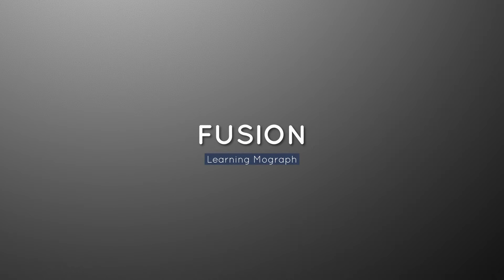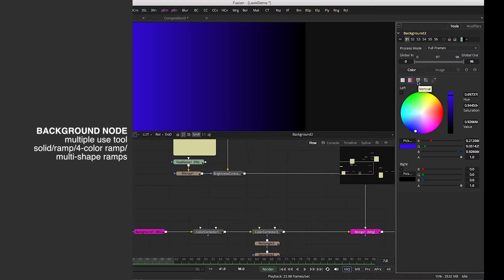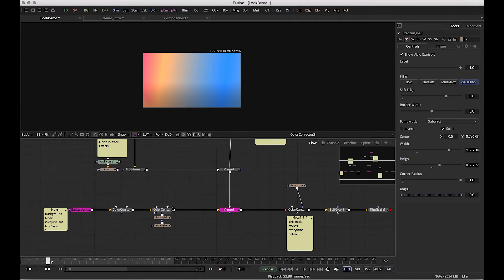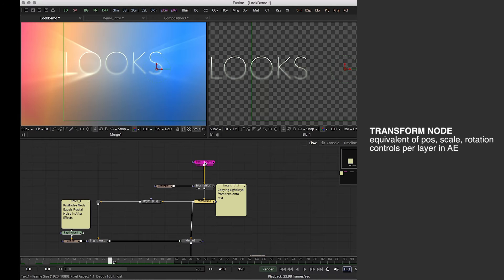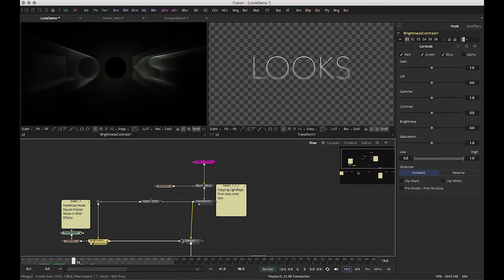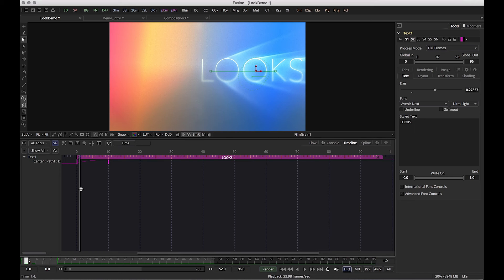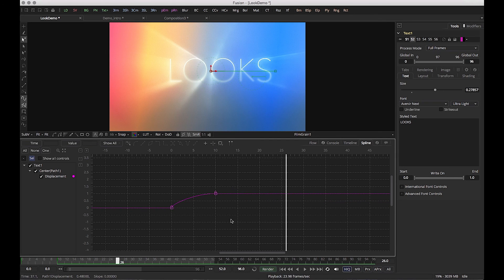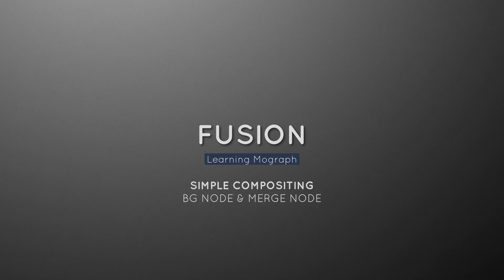Fusion - Simple Composite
Quick overview of a simple composite in Blackmagic's Fusion 8.2. A look into Fusion and how nodes pipe together to form a composite. Nothing too deep, just a feel for designing/comping mograph in Fusion 8.2

Background Node
How to view nodes in viewers
Simple flow of nodes to make a composite
Intro to Masks/Mattes
Where keyframes live and How to access
Quick look at the Spline Editor
Versioning nodes